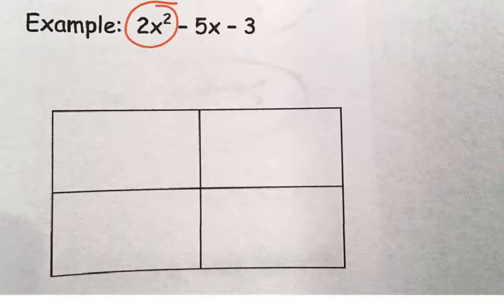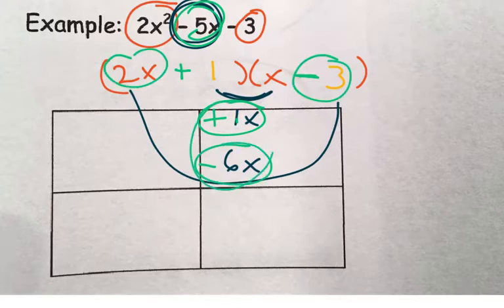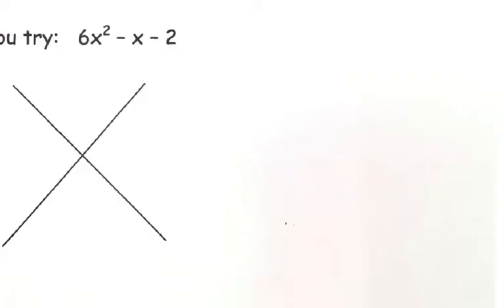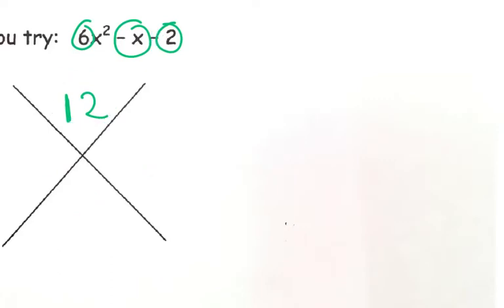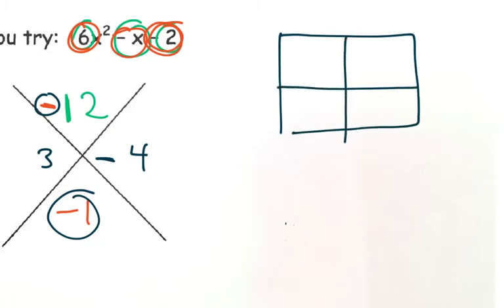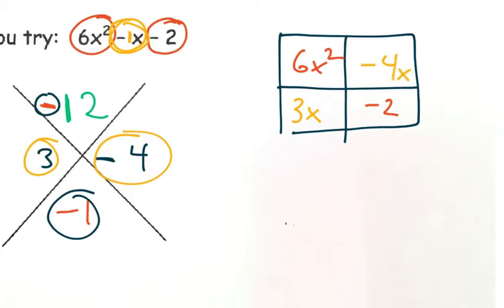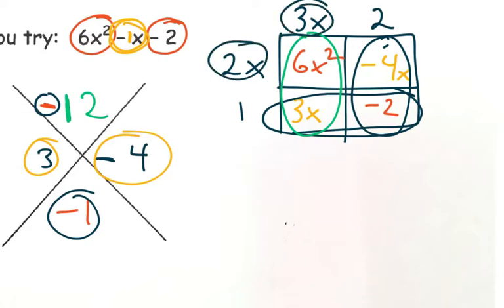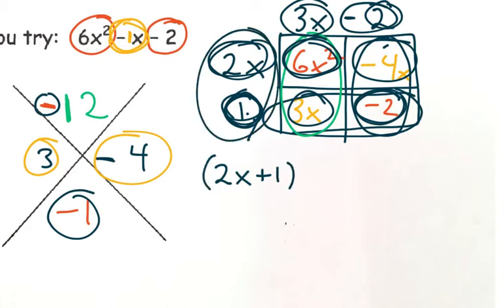November 26, 2018